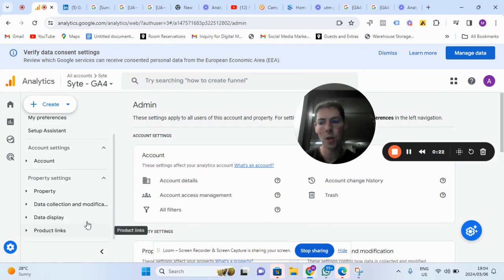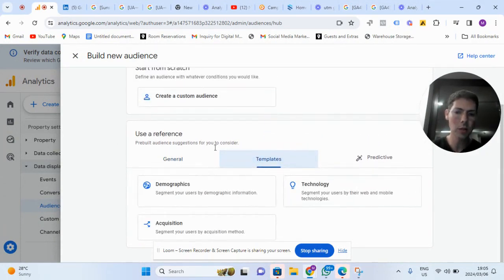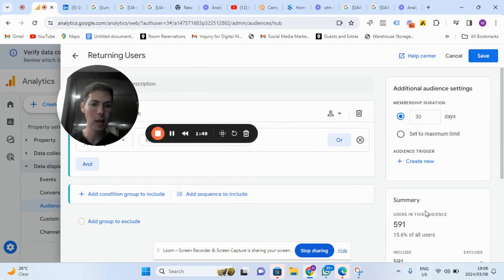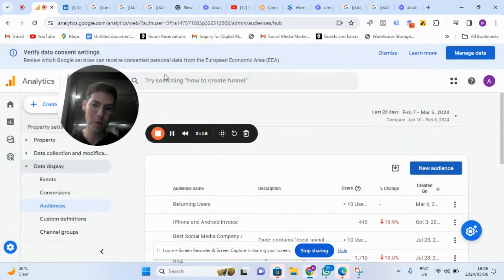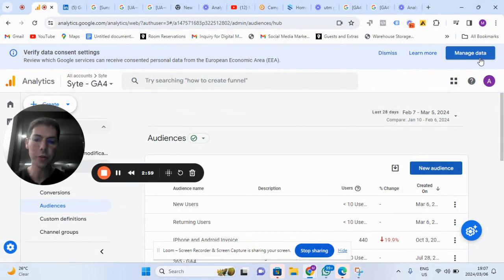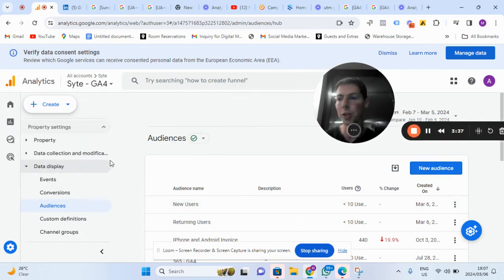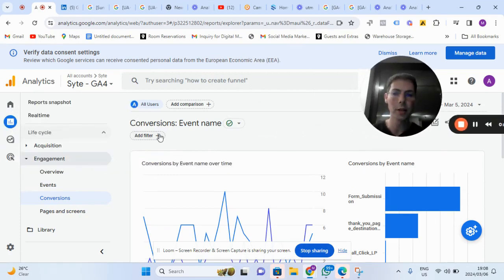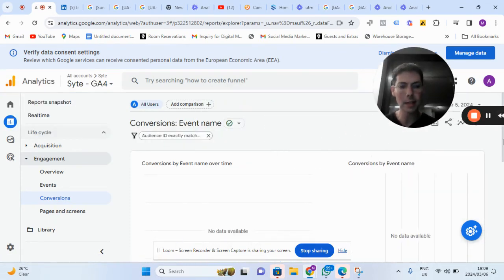How to build New vs Returning Audience Segments in GA4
In this video I show you how to analyse new vs returning users across all available reports in GA4